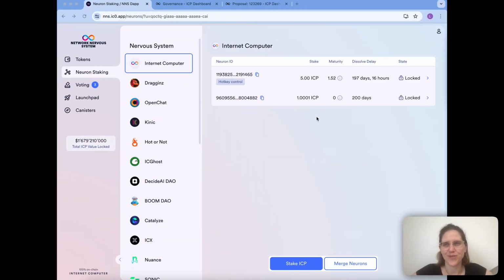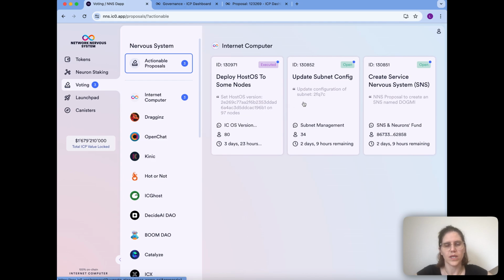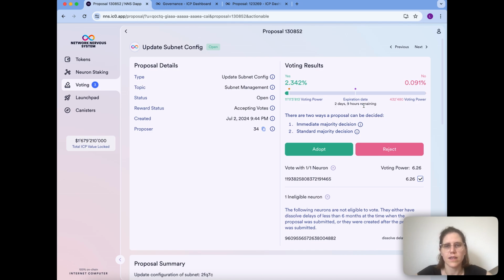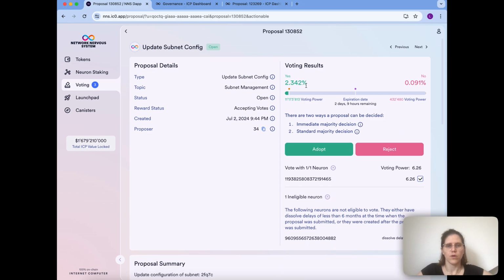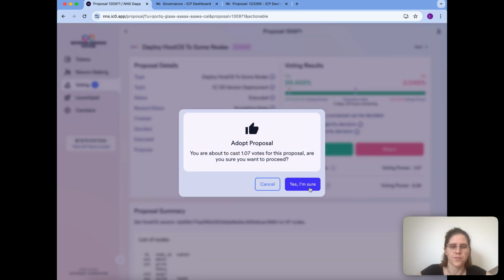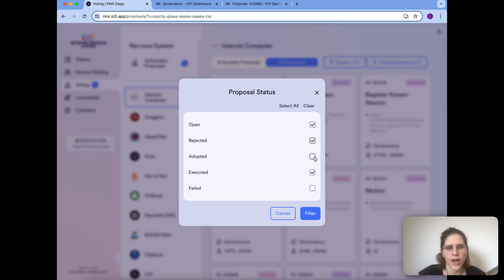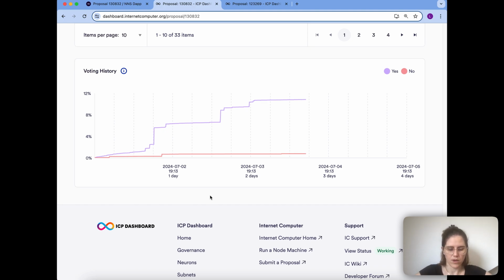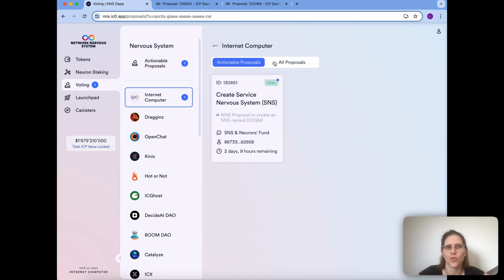NNS Explained | Voting on NNS Proposals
In today's NNS Explained episiode, Lara explains how manual voting on the NNS works. She goes through important concepts such as absolute majority, and how proposals are adopted / rejected.

NNS Explained is a series that dives into how the Internet Computer’s fully on-chain governance system — the Network Nervous System (NNS) works. You will find everything from high level concepts, all the way to verifying proposals in depth.